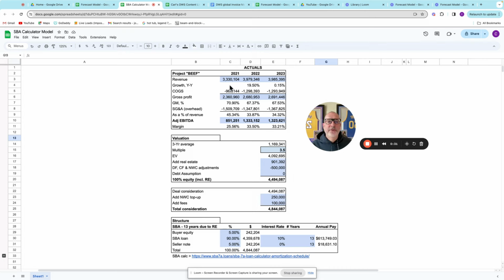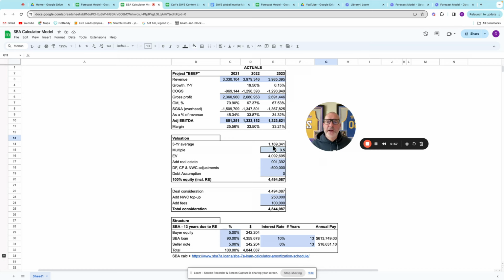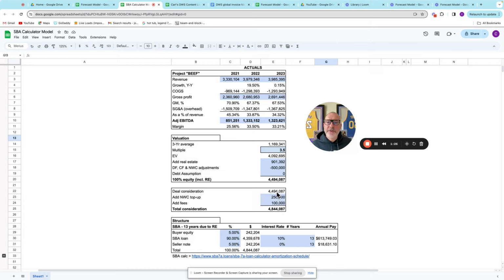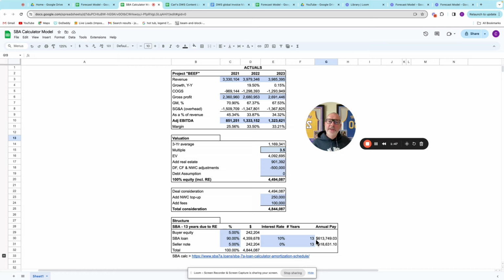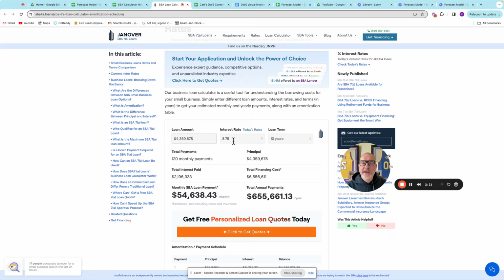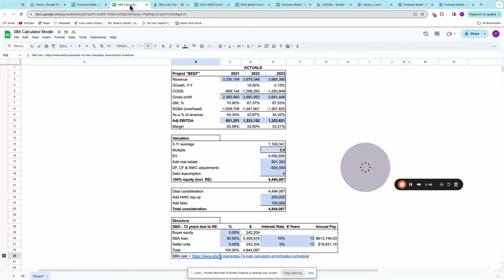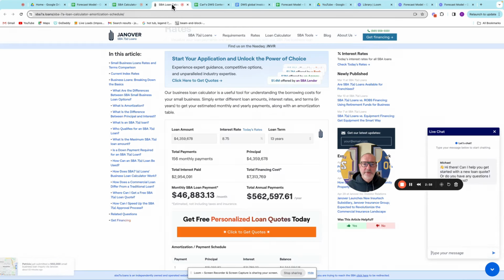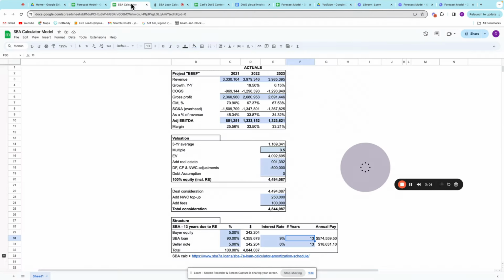Boost Your SBA Loan Approval Odds [My Exclusive Calculator]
Today, you'll learn how to prepare for an SBA loan application using the SBA Loan Calculator to ensure your acquisition is positioned for success before approaching lenders! 💼📊

In this video, you'll learn:

1. Overview of SBA Loan Preparation
     -Introduction to the SBA Loan Calculator tool.
     -Understanding the importance of assessing deal viability before applying for a loan.

2. Key Steps in Using the SBA Loan Calculator
     -Inputting the last three years of financials (Revenue, Gross Profit, Adjusted EBITDA).
     -Estimating business valuation using industry multiples.
     -Factoring in debt and real estate adjustments.

3. Calculating Debt Service Coverage Ratio (DSCR)
     -Explanation of DSCR and its significance for securing financing.
     -Step-by-step guide to calculating DSCR to assess loan feasibility.

4. Understanding Loan Terms and Costs
     -Example of interest rates and terms applicable to SBA loans.
     -Calculating total debt service and monthly payment amounts.

5. Applying the Calculator to Your Deals
     -How to use the calculator to evaluate potential acquisitions.
     -Ensuring your DSCR meets lender expectations for loan approval.

Chapters
00:00 Intro
00:16 What You'll Need
00:32 The Model Explained
02:13 The SBA Loan Calculator
03:11 Plugging In
04:26 Outro

✅ IMPORTANT LINKS:

👉 Our Flagship front end program - "10-Day Business Buying Launch" -
10-Day Business Buying Launch
👉 ‌The Investor Shift Training Bundle -
Dealmaker Wealth Society - Free Training

✅  About Carl Allen:

Carl Allen is the founder and CEO of Dealmaker Wealth Society. Carl is an entrepreneur, investor, and corporate dealmaker with almost three decades of experience. Carl has worked on transactions worth over $48 billion, which includes over 330 acquisitions and sales. For almost three decades, Carl has analyzed thousands of businesses, big and small, in 17 different countries and across nearly every business sector.

Carl’s reputation as an investor and corporate dealmaker has led him to advise some of the world’s largest corporations on investments, acquisitions, disposals, and restructuring. Carl has also assisted hundreds of business owners in raising equity and debt finance.

Through Dealmaker Wealth Society, Carl coaches and mentors our customer base of more than 11,300 entrepreneurs, investors, and business owners. All leverage acquisitions to generate cash flow, wealth creation, and impact.